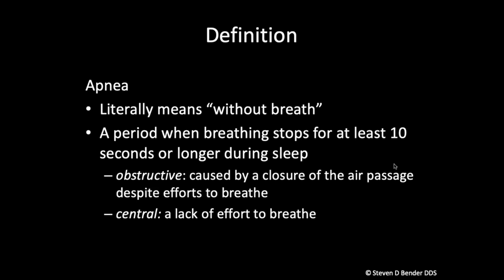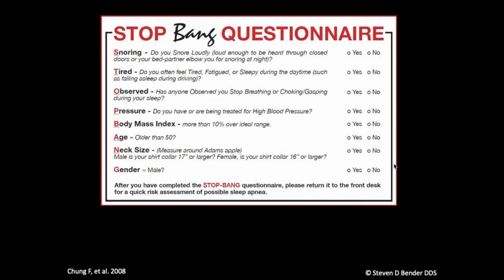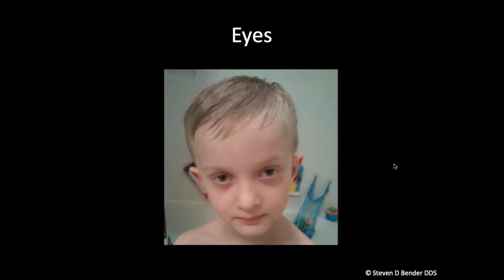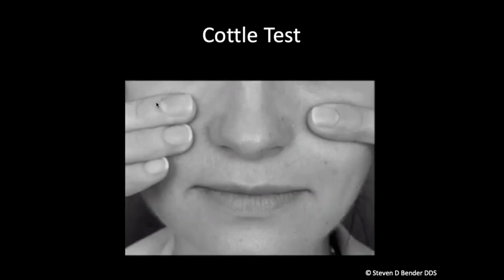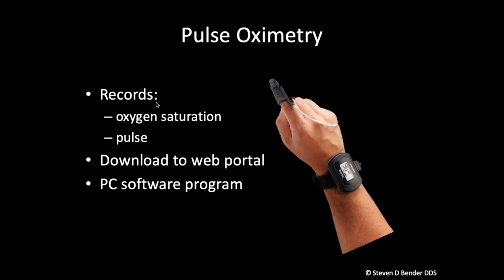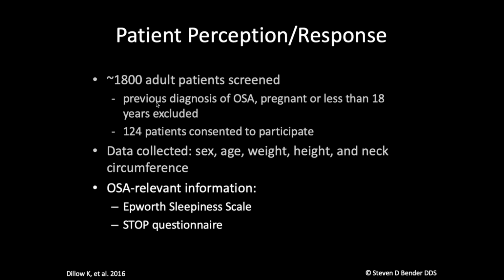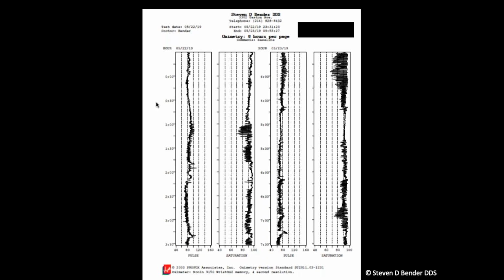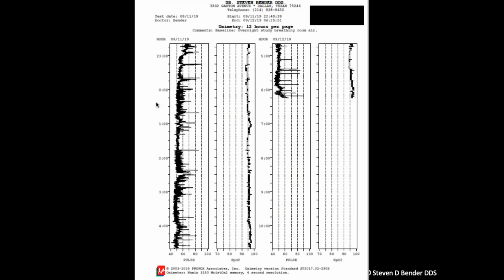[Webinar] Practical Screening for Sleep Disordered Breathing in Clinical Practice w Dr Steven Bender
Sleep disordered breathing, which includes obstructive sleep apnea, is one of the most under recognized and untreated group of disorders experienced by the general population. Dentists, by the nature of the well care model of practice, are in a perfect position to help identify and treat these suffering individuals. This presentation will provide valuable tools and methods to efficiently and effectively identify these patients in their practices.